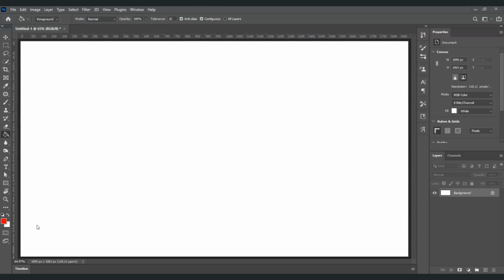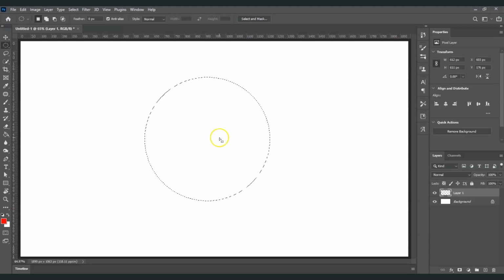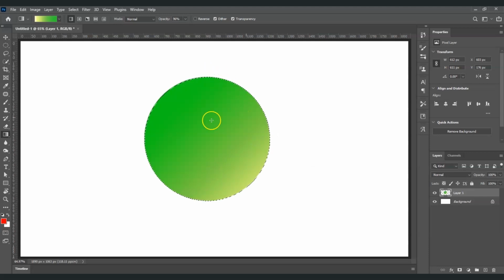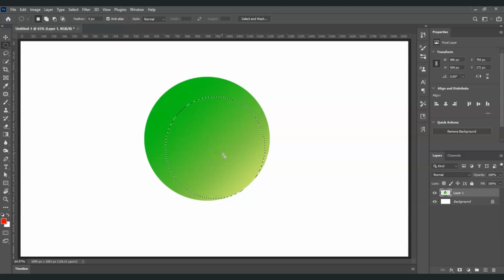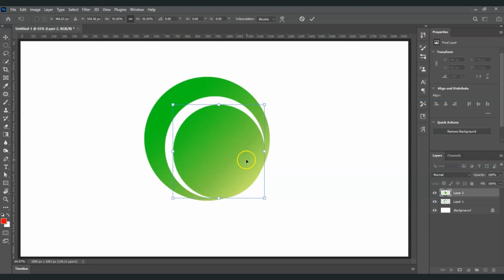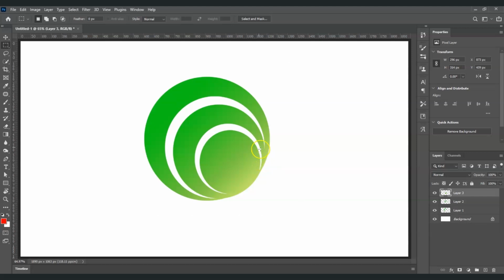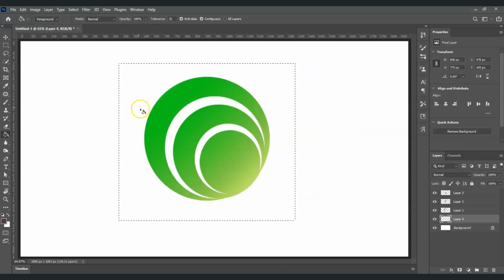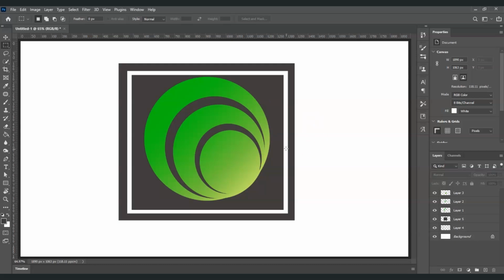How to Design a Logo Using Basic Shapes in Photoshop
In this step-by-step tutorial, learn how to design a professional logo using basic shapes in Photoshop.

Introduction and New Document: 00:00
Creating a Circle and Applying Gradient: 01:20
Cutting Out Shapes and Adjusting Layers: 03:00
Creating a Frame and Adding a Background: 05:20

This video is perfect for beginners and those looking to refine their logo design skills. We'll walk you through the entire process, from setting up your canvas to creating and arranging shapes to form a unique and eye-catching logo. By the end of this tutorial, you'll be able to create stunning logos using simple geometric shapes and have a solid foundation for more complex designs.